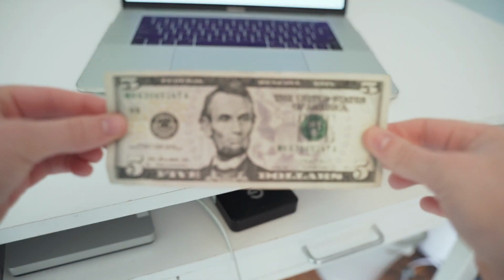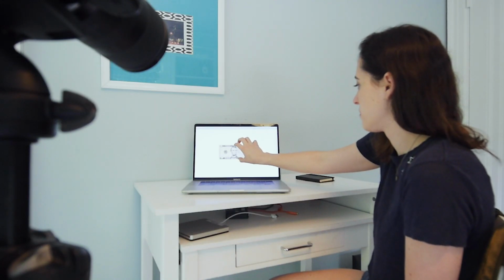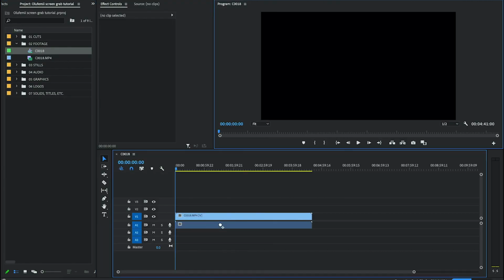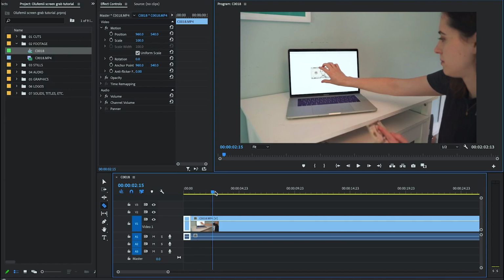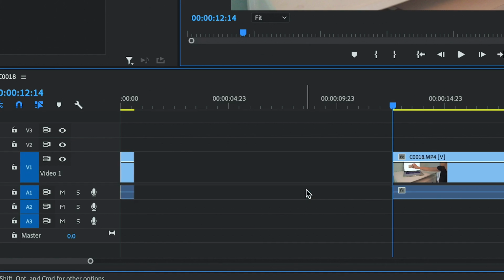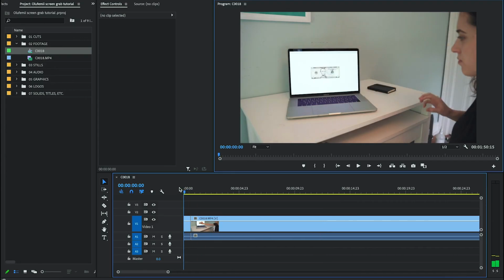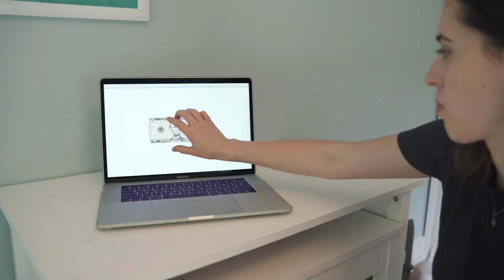Grab Object from Screen (Zack King Magic Trick) | Premiere Pro Tutorial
Wanna hire the amazing Quinn Murphy for your next project?

Quinn Murphy is one of our amazing channel teachers. Today's she's gonna show us how to do a really simple VFX effect WITHOUT After Effects. She literally taking things out of her computer screen.